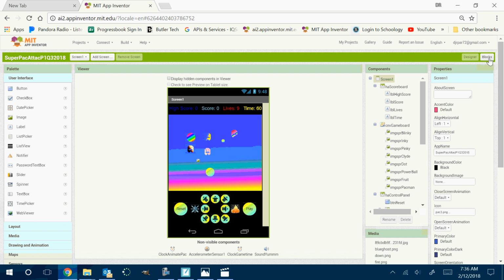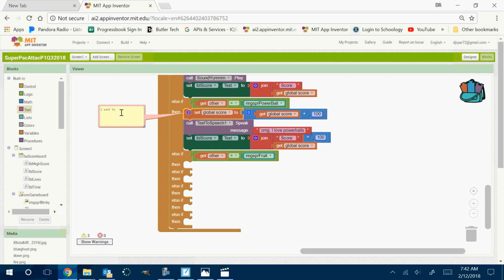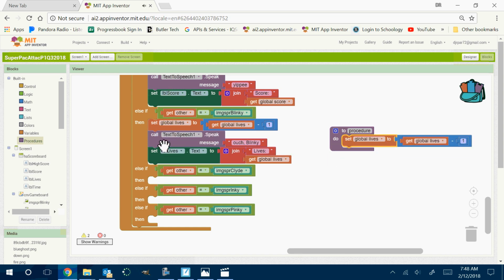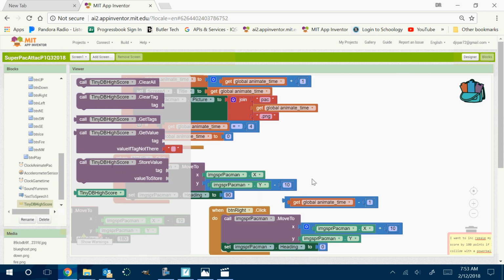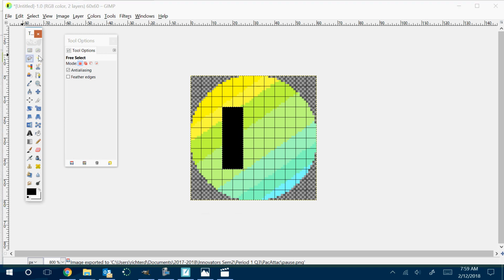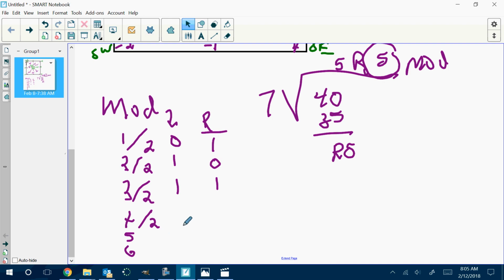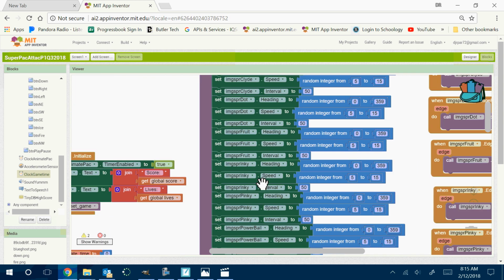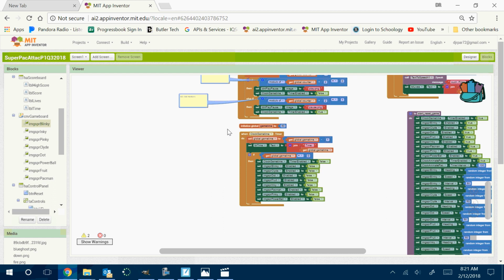SuperPac Code Blocks Part III Collision Detection Points Lives Play Pause Game February12 0821 2018